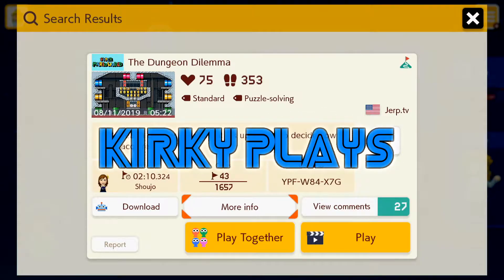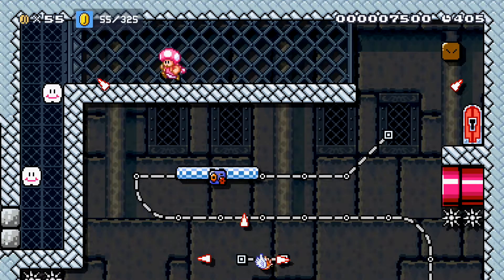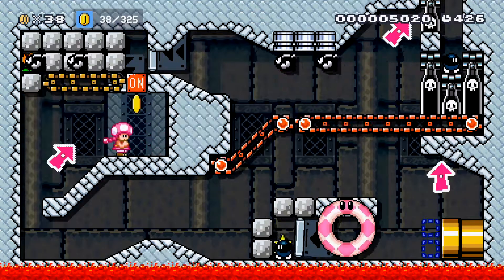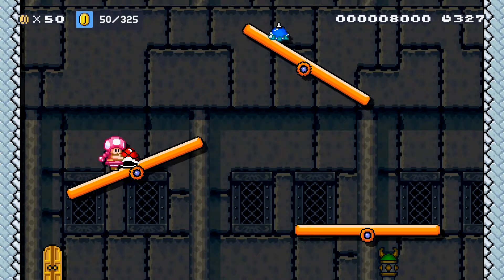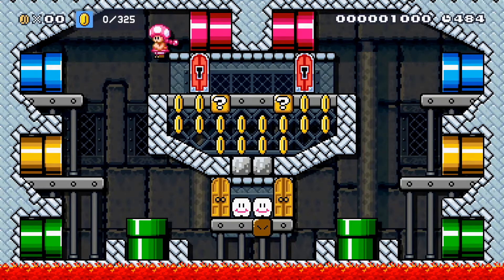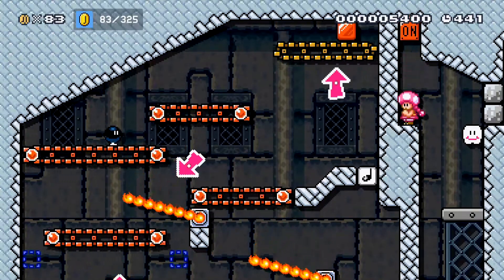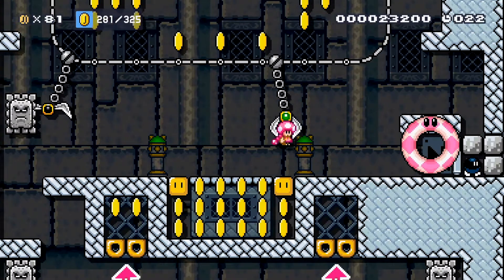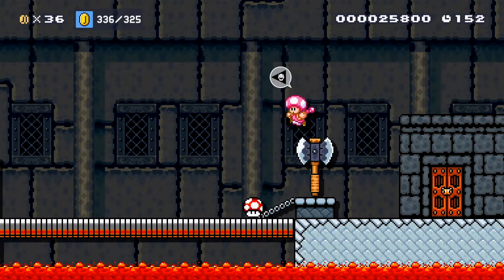Taking On The ULTIMATE BOSS! - Playing Your Super Mario Maker 2 Stages Part 23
If you have any Super Mario Maker 2 levels you want me to try, leave them on my discord, or if that doesn't work, then leave them in the comments, just know they may get missed. Please a limit of 2 levels per submission, once you've seen your levels played (not necessarily beat) please feel free to send 2 more my way.

Rules are not set in stone yet, but I think I'll follow the rules I hae for Mega Man Maker.

I will give each level I play 20 minutes to try and beat and if the 20 minutes passes, the death after that point will be where the stage ends. I may make some exceptions to the rule from time to time, at my own discretion.

Level ID's In This Video + Time Stamps (If Applicable):

0:00 Intro

0:13 The Dungeon Dilemma: YPF-W84-X7G

Super Mario Maker 2 is a 2D/2.5D platforming and level-editing game for the Nintendo Switch and the sequel to the 2015 Wii U game Super Mario Maker. The game expands on its predecessor with new features such as a 2.5D level style based on Super Mario 3D World, which incorporates some gameplay aspects from the 3D platformer, including the Super Bell power-up; new level themes, such as desert, snow, sky, and forest; further terrain options such as slopes; and a nighttime feature, which alters many course elements. In addition to Mario, now Luigi, Toad, and Toadette are playable in both single-player and new co-operative and competitive multiplayer modes locally or online. An offline, single-player Story Mode is also featured in the game, which contains over 100 pre-installed courses made by Nintendo. Super Mario Maker 2 was released worldwide on June 28, 2019.

A Nintendo Switch Online membership is required to share, download, and play courses online.